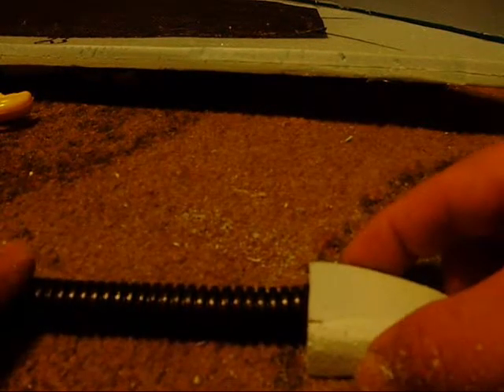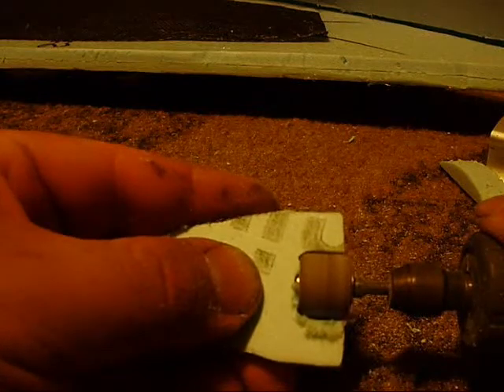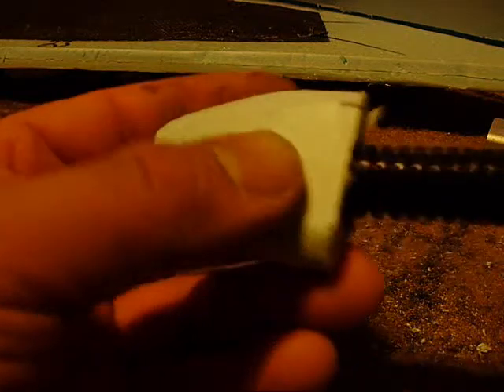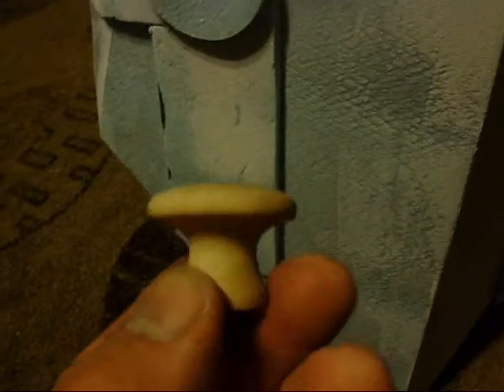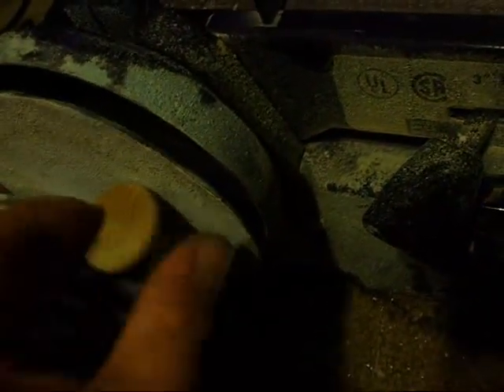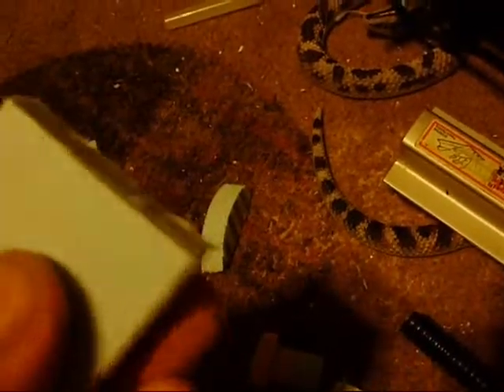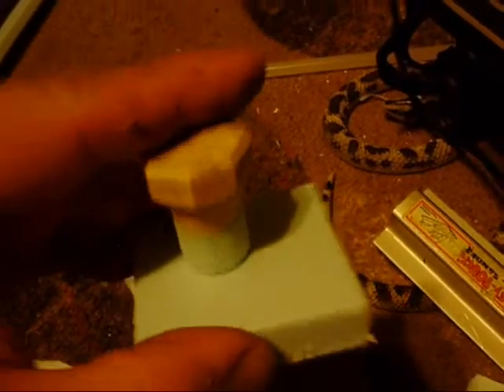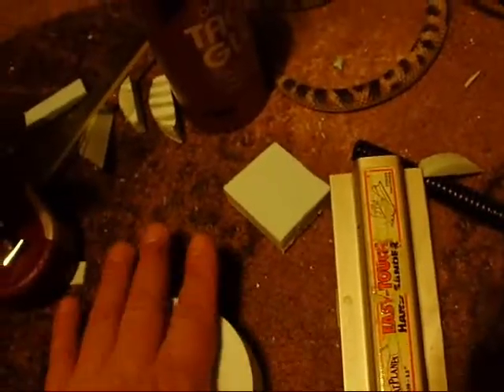How to make a Silent Hill "Pyramid Head" (Part 5)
I finish the explanation on the side bolts. Then move on to the rear of the helmet. The rear bolts and the begging of the main gear in the rear. The costume is almost complete. After the main rear gear I have the side skirts left then painting.